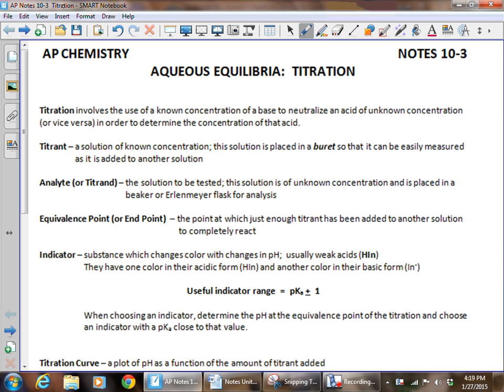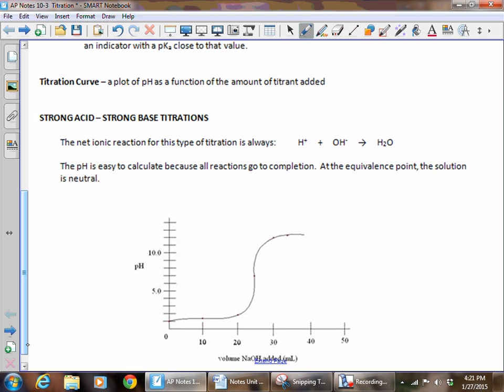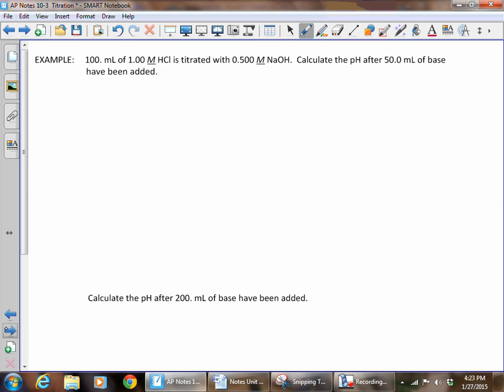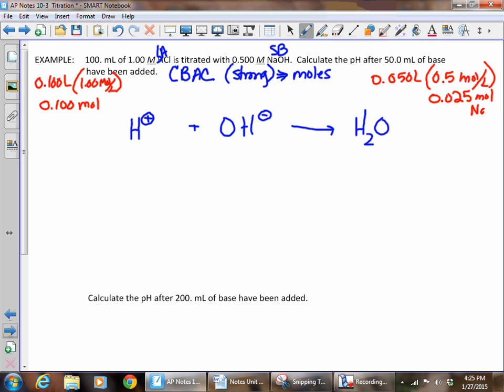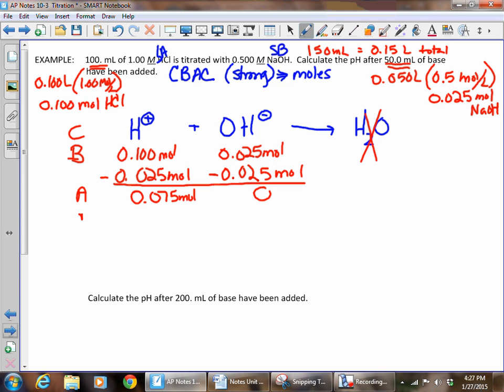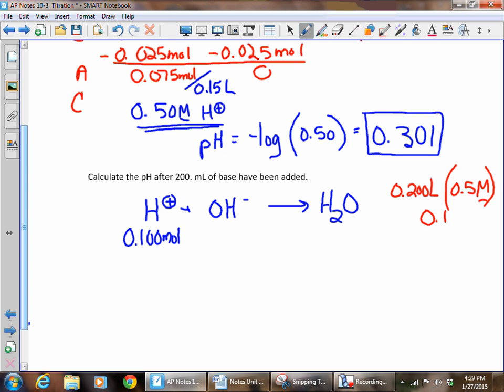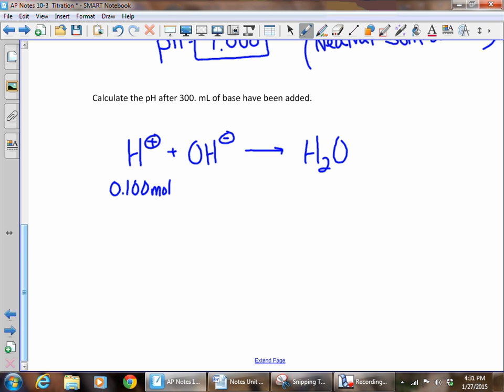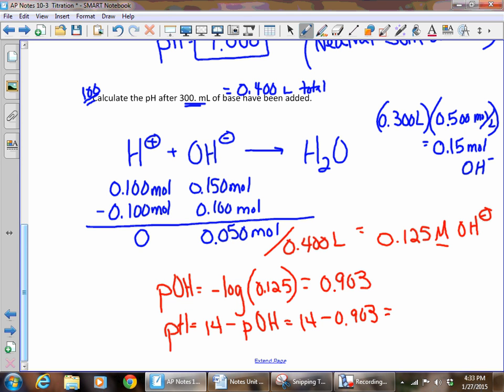AP Video Notes 10 3 Part I Titration of a Strong Acid & Strong Base